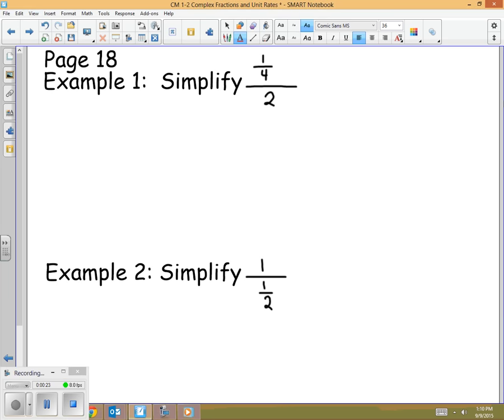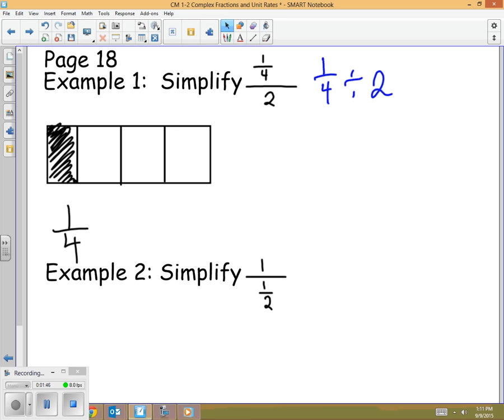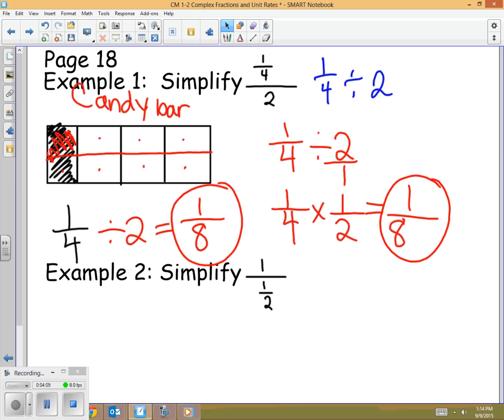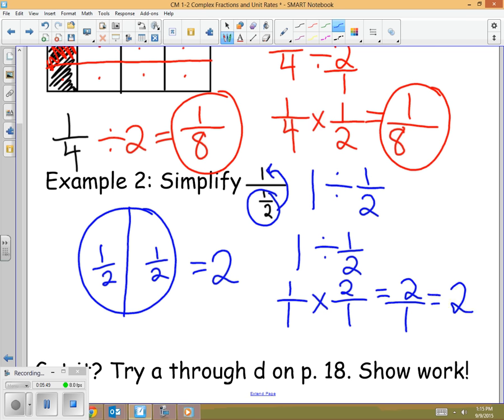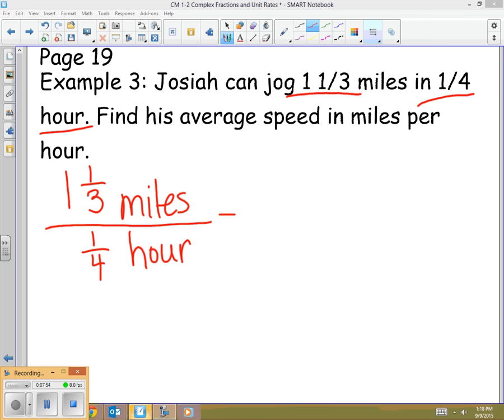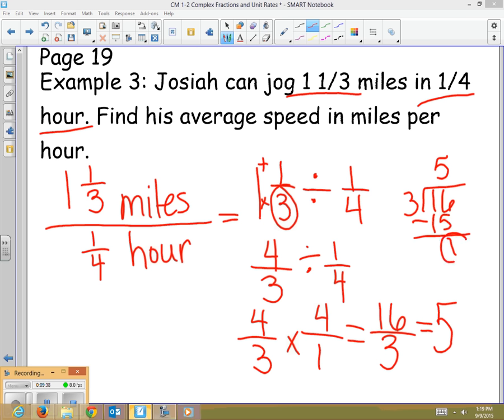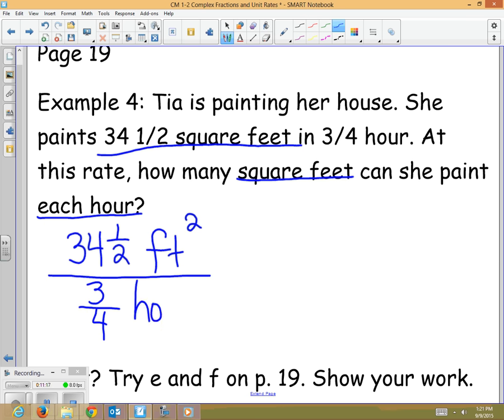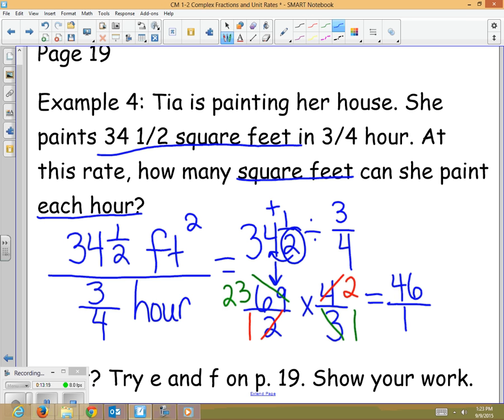CA Math Lesson 1 2 Video